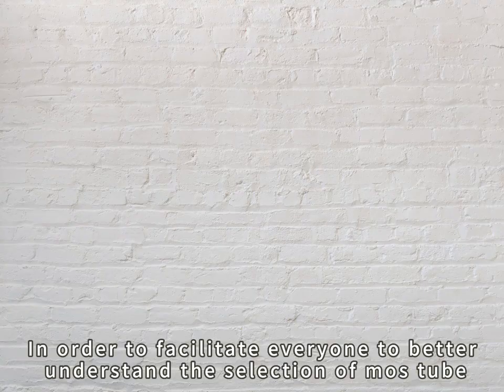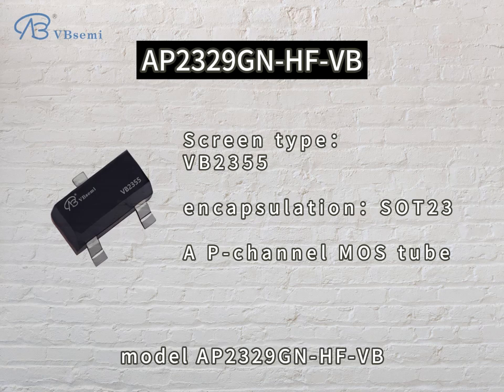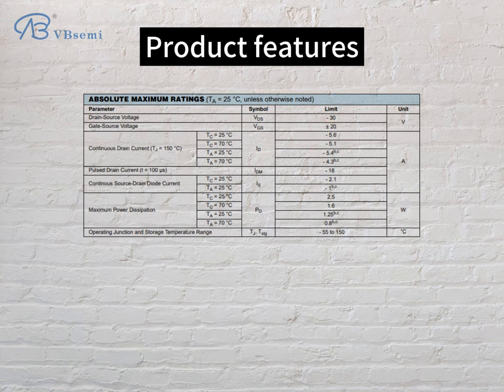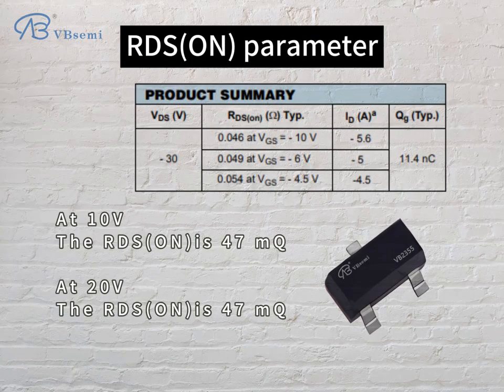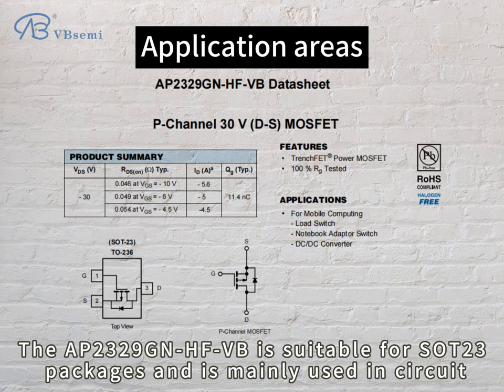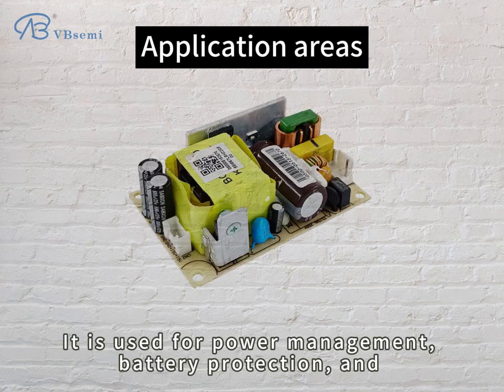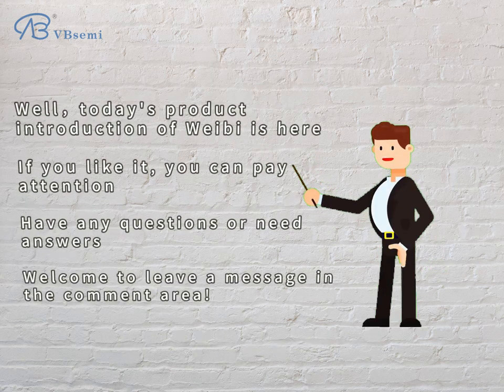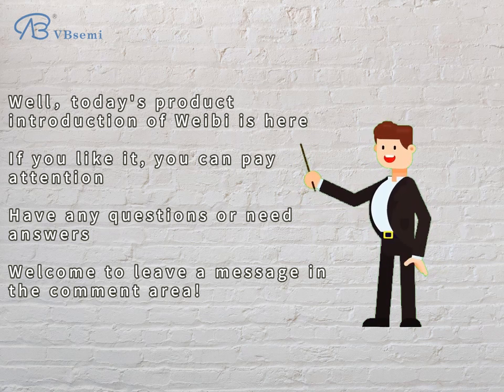AP2329GN-HF-VB is a SOT23 package P-Channel field effect MOS tube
"**Product model:** AP2329GN-HF-VB

**Silkscreen:** VB2355

**Brand:** VBsemi

**Parameters:**
- On resistance: 47mΩ @ VGS=10V, VGS=20V
- Threshold voltage: -1V

**Package:** SOT23

- **Channel Type:** The product adopts P—Channel channel, which is suitable for specific application scenarios.
- **Maximum withstand voltage:** The maximum withstand voltage of the product is -30V, which enables it to work stably in different power supply environments.
- **Maximum Current:** The product supports a maximum current of -5.6A, suitable for applications with higher current requirements.
- **On-Resistance:** At VGS=10V and VGS=20V, the product's on-resistance is 47mΩ, showing a low on-resistance, which helps improve efficiency.
- **Threshold Voltage:** The product's threshold voltage is -1V, enabling it to operate normally under low voltage conditions.

**Application Introduction:**
AP2329GN-HF-VB is suitable for SOT23 packaging and is mainly used in circuit designs with high requirements for current, resistance and voltage stability. Common application areas and modules include:
- **Power Management Module:** Due to its P-Channel channel and low on-resistance, it can be used in power management modules to provide effective current control.
- **Battery Protection:** In circuits where battery protection is required, this product can be used to ensure reliable battery control under different working conditions.
- **Low voltage circuit breaker:** Due to the threshold voltage of -1V, it is suitable for the design of low voltage circuit breakers to ensure reliable triggering under low voltage conditions.
- **Current control module:** Due to the maximum current of -5.6A, it can be used in circuit designs that require higher current control, such as motor control and drive modules.

These application areas show that this product has a wide range of application prospects in circuit designs that require P-Channel channels, low resistance and high current."